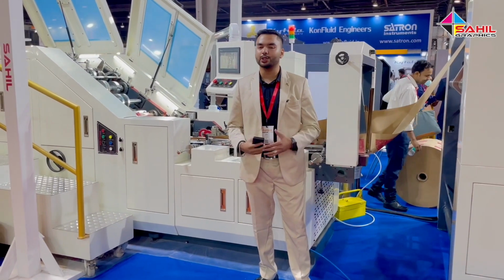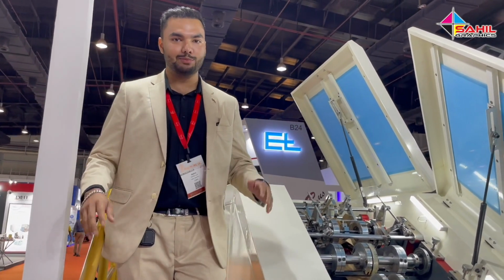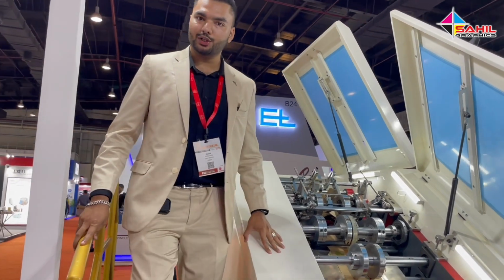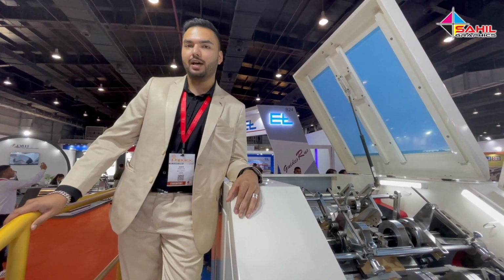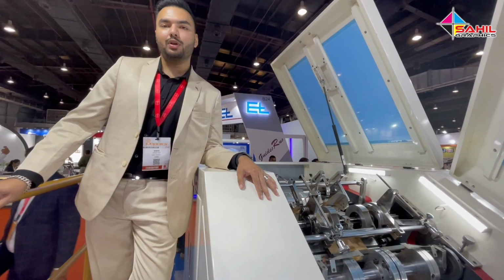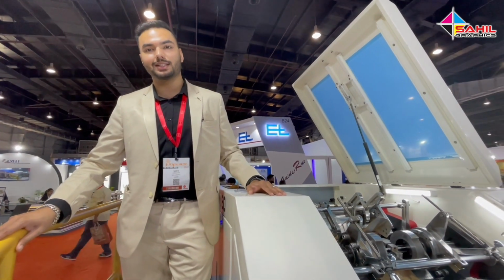Fastest Indian Square Bottom Paper Bag Making Machine | 100% MADE IN INDIA | Check Description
This Square bottom paper bag machine is proudly manufactured in INDIA  and its design embodies what Sahil Graphics stands for and features great deal of innovation haven’t seen before. This New Generation of square bottom paper bag making expresses:
-Widest bag size range
- Durability
- Performance
- Ease of Operations
- Automation to Reduce wastage

Write to us on our email-

Call Timings- 9:30 A.M. to 8:30 P.M. (Mon to Sat)

Please drop a text along with your details if we are not able to pick your calls due to large call volumes. We really appreciate the overwhelming love towards Sahil Graphics by you.

APPROX COST  : 60-70 Lakhs INR | USD $75000- $90000

For All Overseas Enquiries (Out of INDIA)
North East
J&K
Contact Person- Mr. Shariq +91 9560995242

Maharashtra
Madhya Pradesh
Gujarat
Delhi & NCR
Goa

Uttar Pradesh
West Bengal
Contact Person- Mr. Wahid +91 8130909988

Andhra Pradesh
Telangana
Karnataka

Odisha
Chhattisgarh
Kerala
Contact Person- Mr. Varghese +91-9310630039

Himachal Pradesh
Bihar
Jharkhand
Uttarakhand
Punjab
Contact Person- Mr. Naveen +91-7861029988

Haryana
Rajasthan
Contact Person- Mr. Manoj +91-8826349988